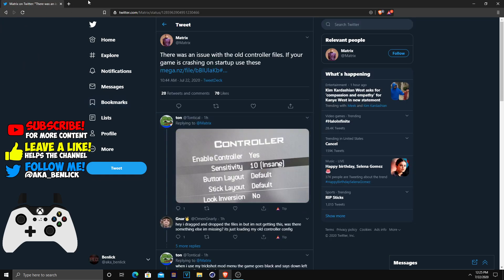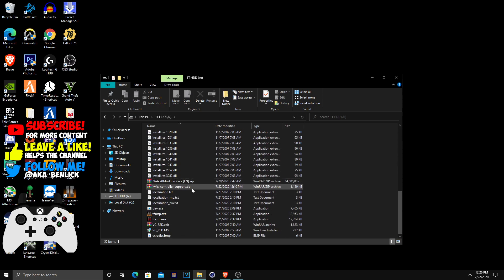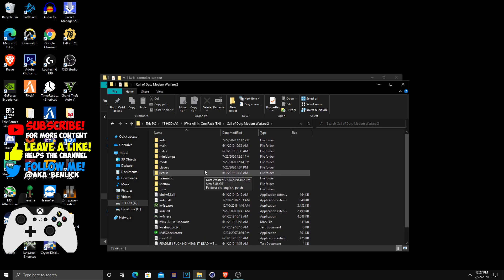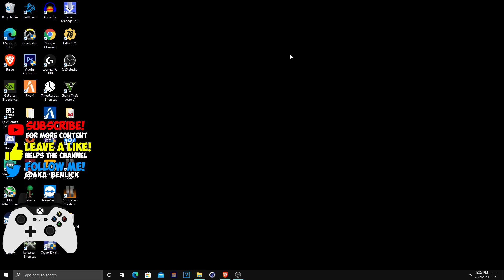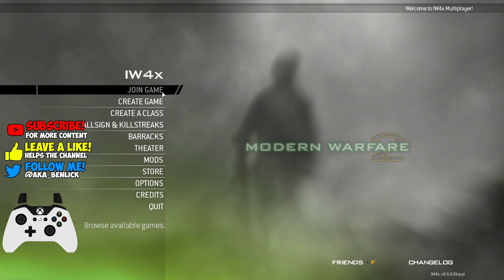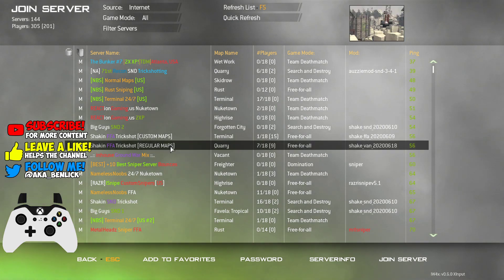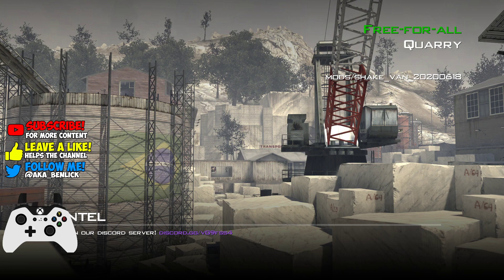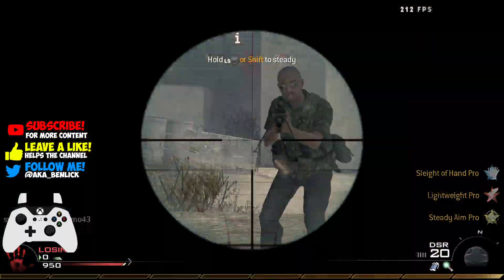HOW TO USE A CONTROLLER ON IW4X 2020 - CONTROLLER SUPPORT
1:1 Consultation Session With Me : Working On It
Channel Memberships are here! ?? : Working On It